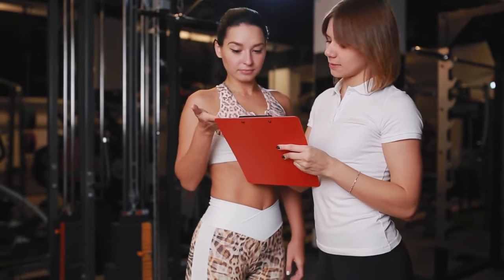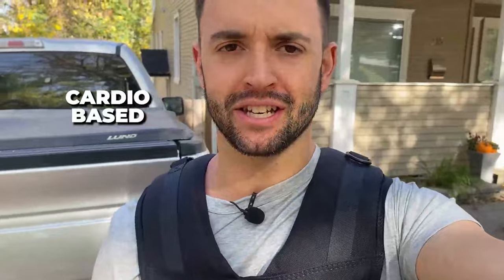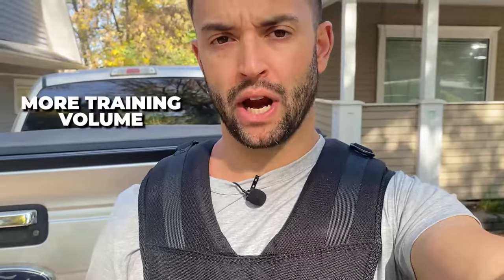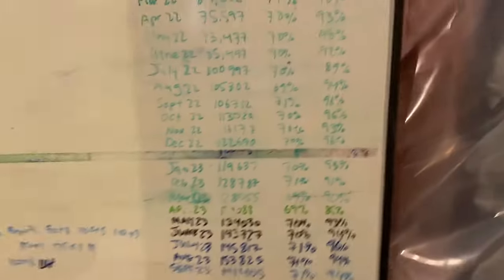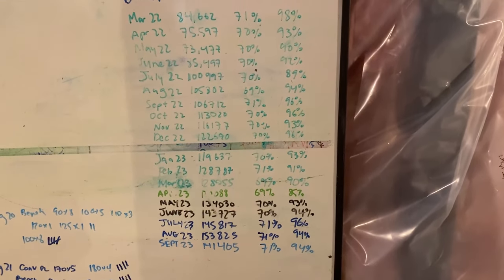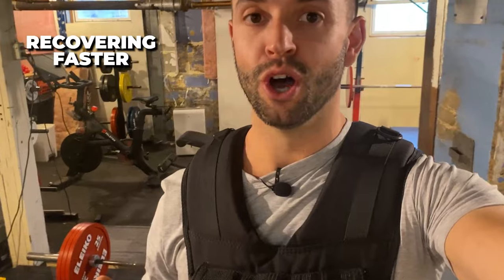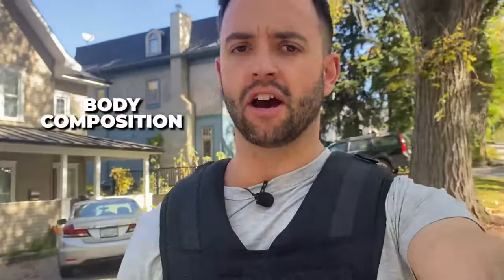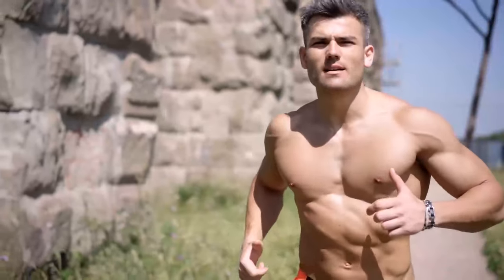I walked 10,000 steps a day with a weighted vest (here's what happened)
I walked 10,000 steps per day with a weighted vest (here's what happened) How To Use MyFitnessPal With Your Nutrition Clients➡️

Over the last month, I’ve done 1 thing that’s completely transformed my health.

I’m down nearly 6 lbs…

I’ve been able to push my training harder than ever,

And I’ve never been so productive.

And the best thing? It didn’t require ANY extra time.

I spent the last 4 weeks walking everyday with a weighted vest, which they are calling “rucking” on the internet and today I’m going to show you exactly how I got such crazy results in such a short time.

We’ll talk about how to add weight, what to use and the exact steps you need to get started.

This is going to be great for you, but also your nutrition clients, to take things to the next level.

Here's the vest you see in the video